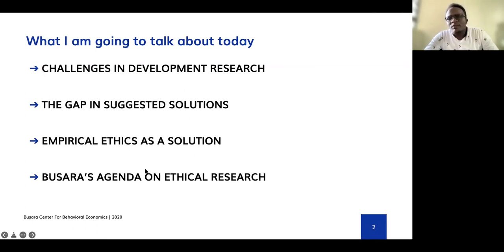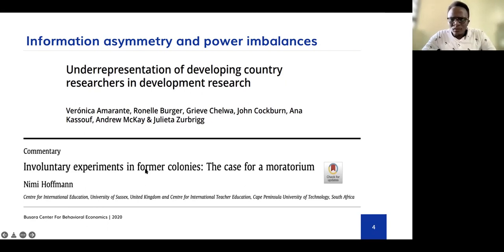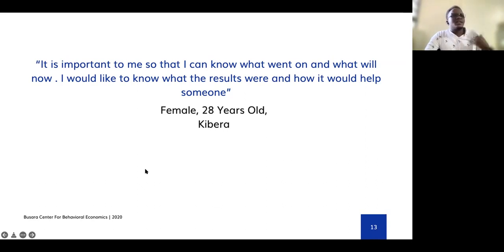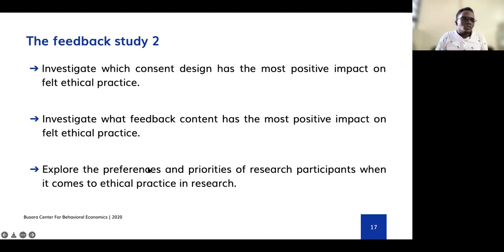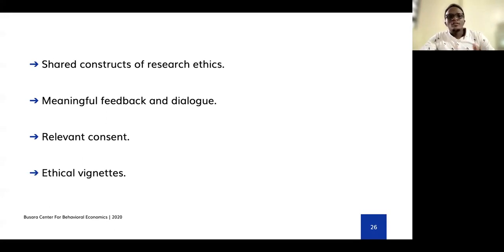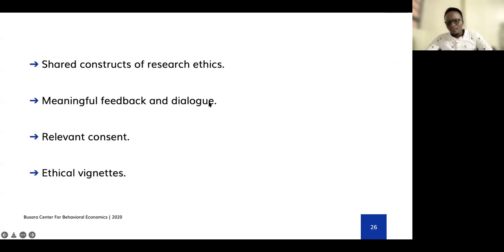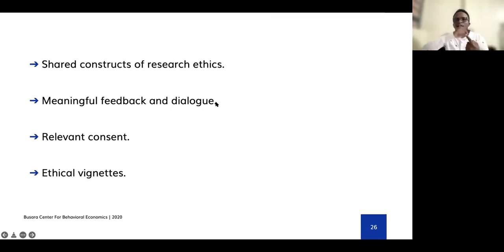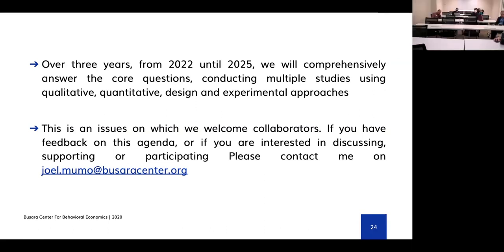Summit 2022: Participant voice first!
Participant voice first!

Speaker:
Joel Mumo, Busara Center for Behavioral Economics

Feedback+Jacksonville explores the theme “Feedback Evolves” with sub-themes around Listening For Change, Listening Through Crisis, and Listening Beyond. There will be peer-to-peer sessions with some of the best nonprofits, philanthropy, aid, and frontline organizations from the Jacksonville area and across the globe.